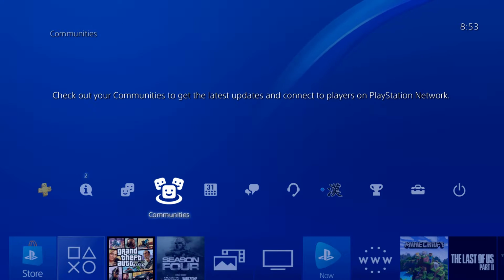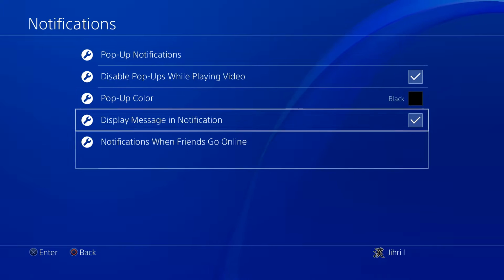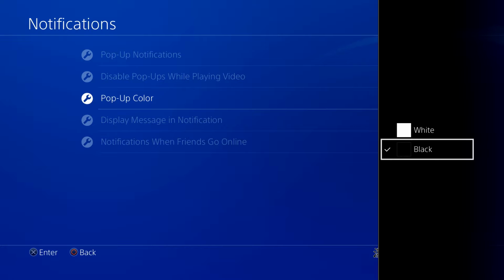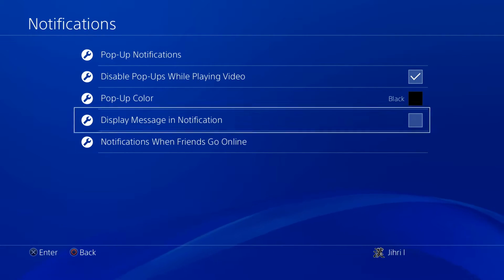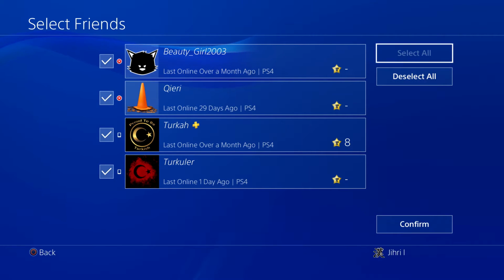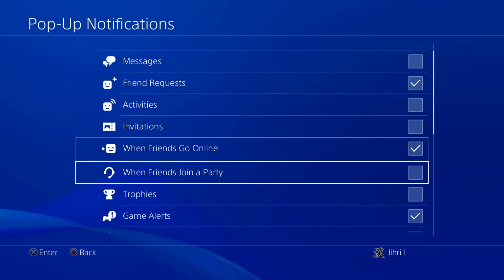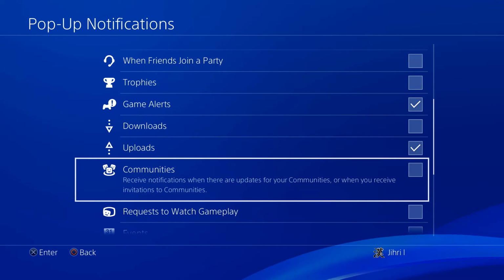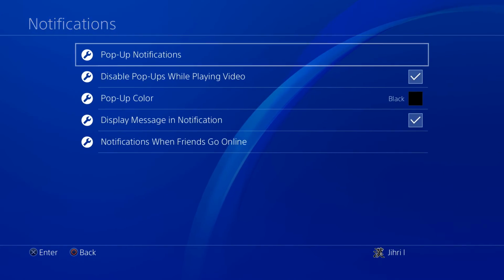PS4 HOW TO TURN OFF NOTIFICATIONS NEW!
TURN OFF NOTIFICATIONS ON PS4 EASY!

PS4 External Storage 2TB

PS4 External Storage 4TB

PS4 External Storage 6TB

PS4 External Storage 8TB

USB Flash Drive 128GB

USB Flash Drive 256GB